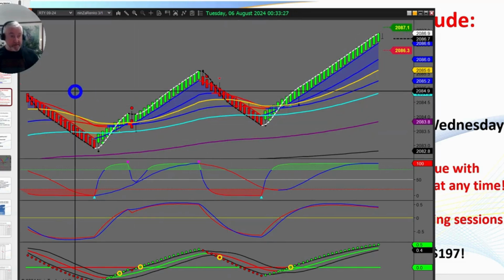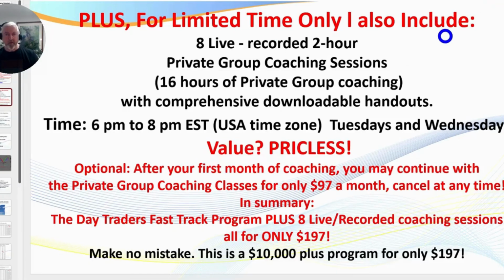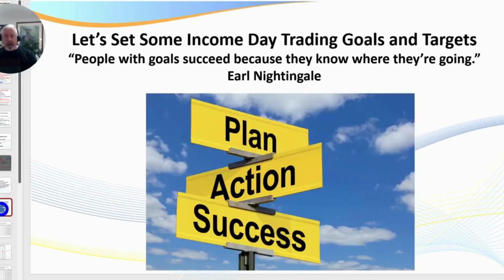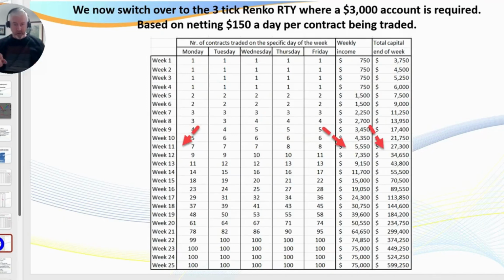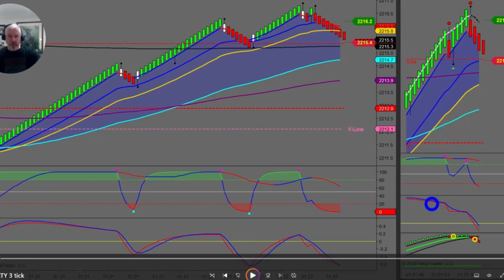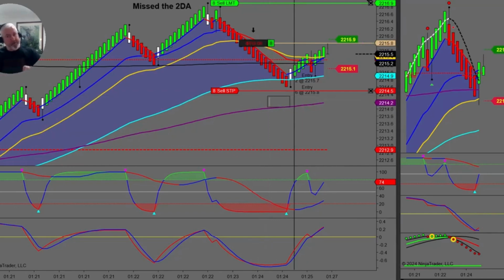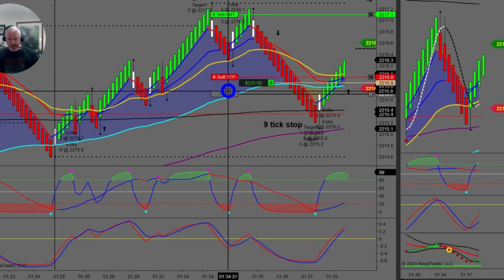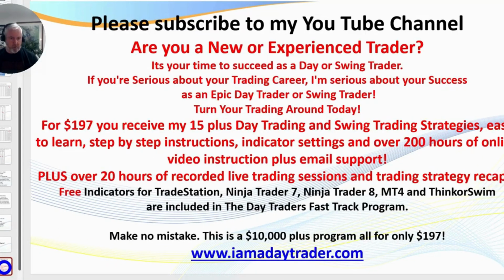Live Trading Russell Futures (RTY) – Here’s What 3 Perfect Trades Look Like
REGISTER your seat to my FREE masterclass. The SCALPING & DAY TRADING MASTERCLASS, WATCH HOW I DAY TRADE AS SEEING IS BELIEVING!.
EVERY MONDAY @ 2:30 pm or 6 PM EST.
Free Compound Trading Income Calculator Download

Watch as I live trade the Russell 2000 futures (RTY) and break down 3 picture-perfect setups from entry to exit.
Whether you're a beginner or an experienced trader, this session will show you what true discipline, timing, and trade management look like — no fluff, just raw execution.

In this video, you’ll learn:

How I identified high-probability RTY trade setups

Why I entered, managed, and exited each trade

The mindset behind “perfect trades” (hint: it’s not just about the win)

Tips for day trading small-cap futures like the Russell 2000